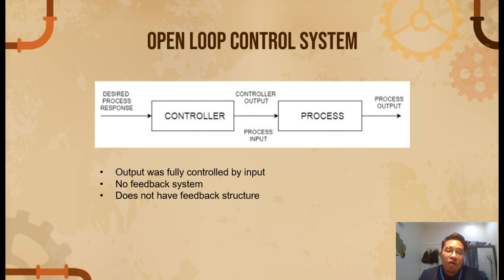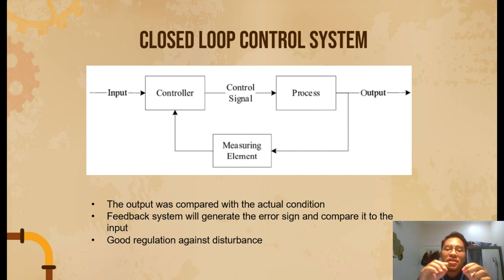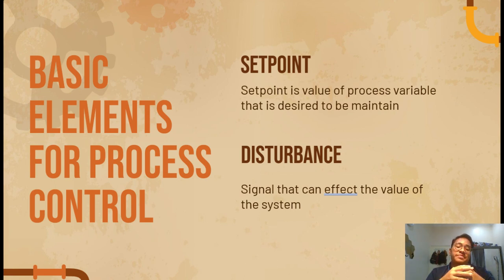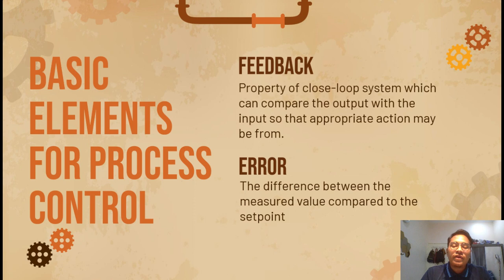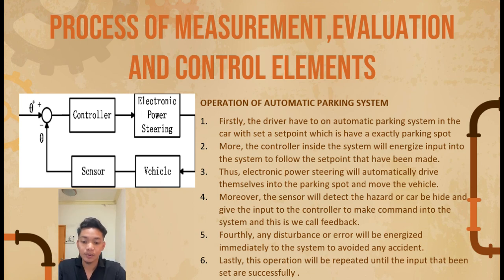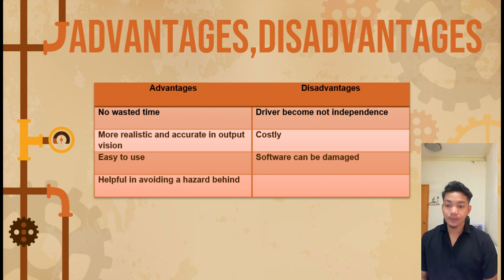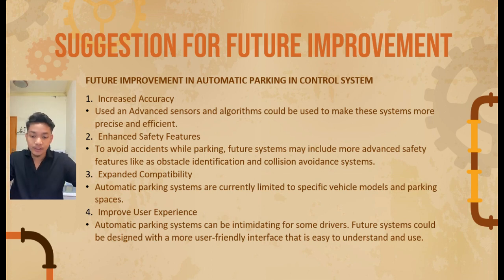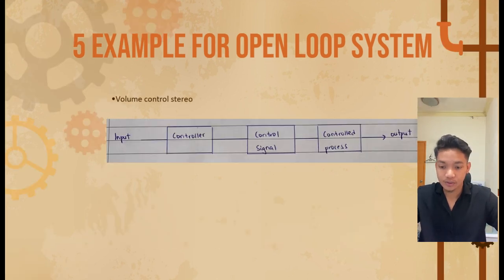CASE STUDY DJM 40092 CONTROL SYSTEM